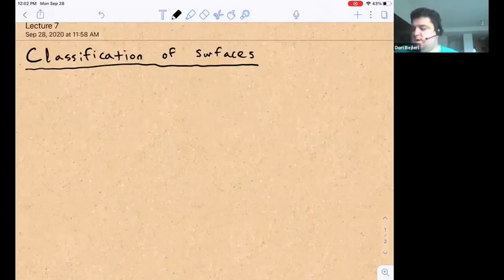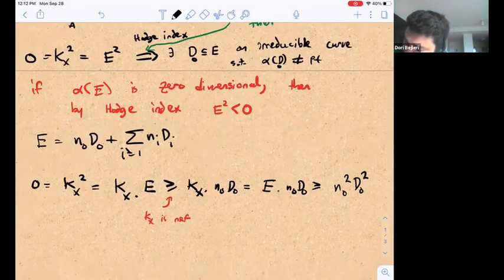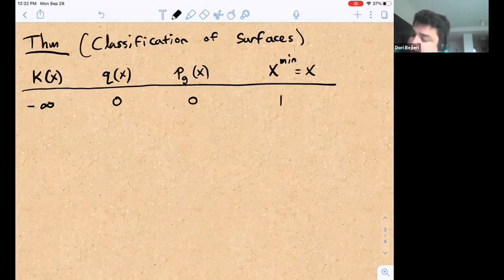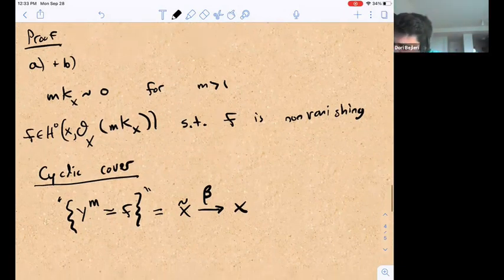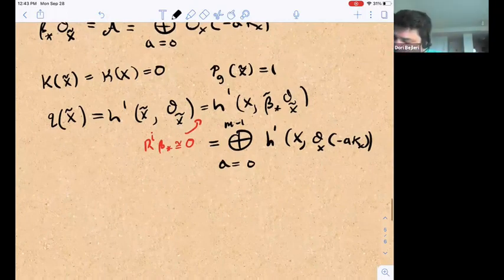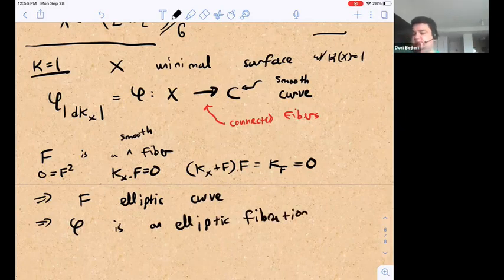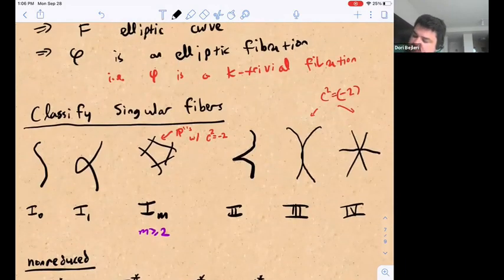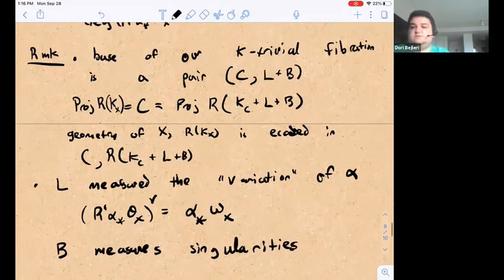7. Classification of surfaces I